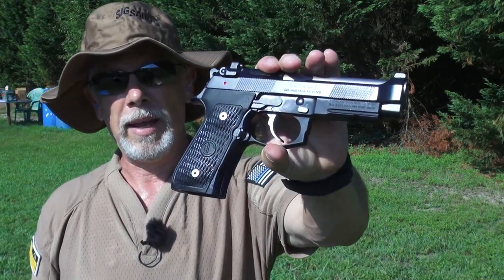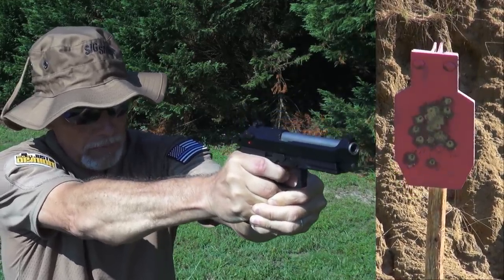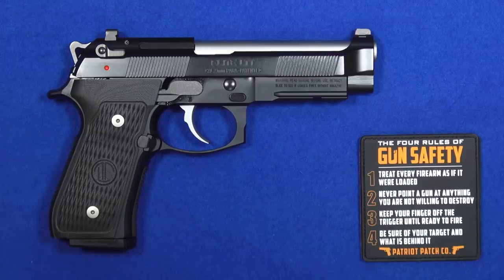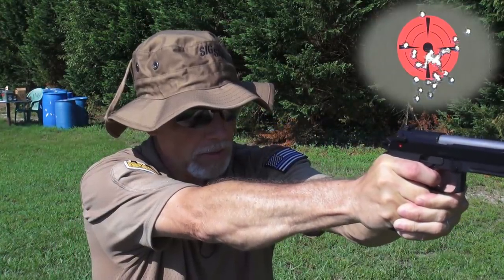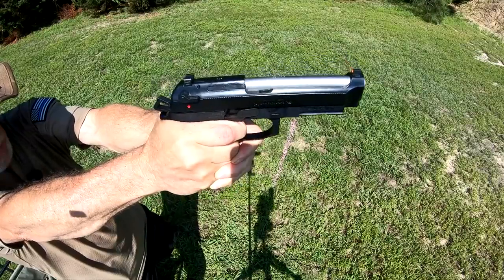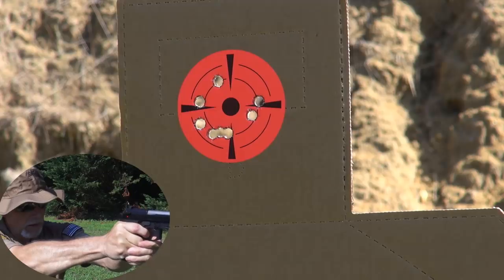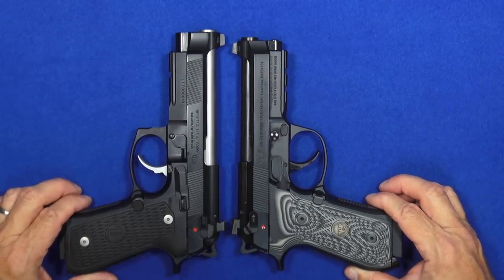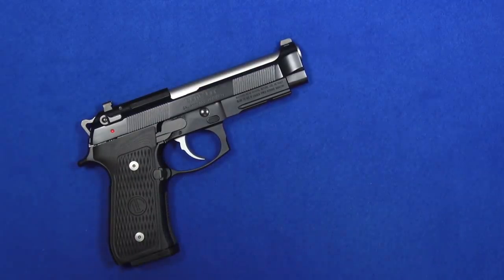Beretta 92 Elite LTT from Langdon Tactical